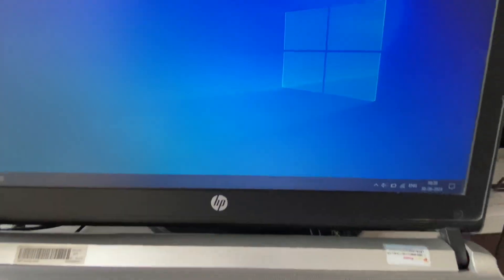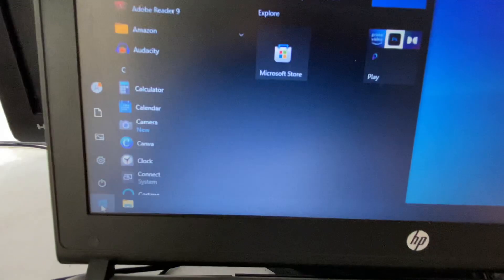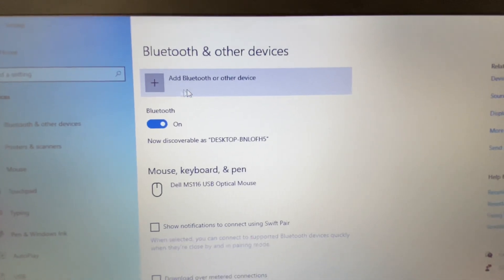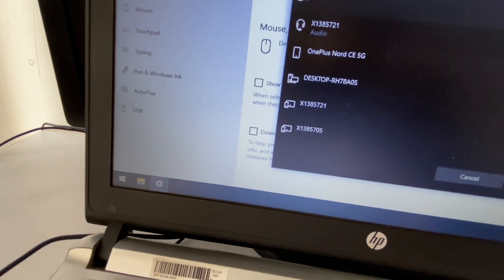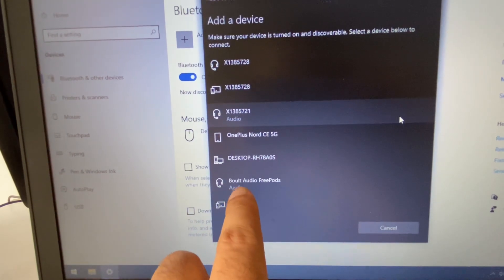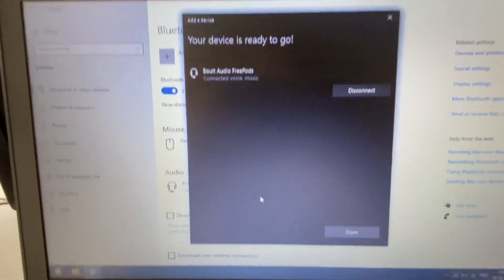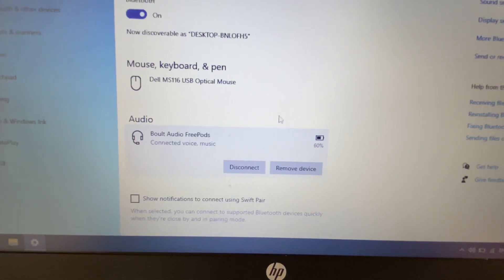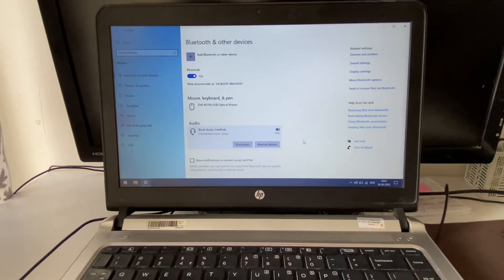How to Connect Bluetooth Headphones/Earbuds to Laptop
How to Connect Bluetooth Headphones to Laptop
How to Connect Bluetooth Earbuds to Laptop
How to Connect Bluetooth Earphone to Laptop
Pairing Bluetooth headphones to a Windows 10 Laptop